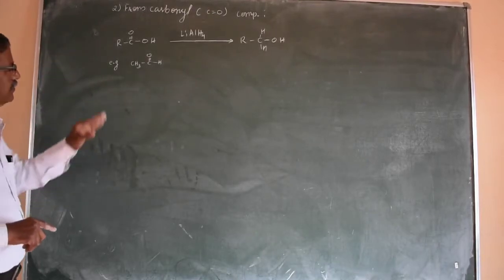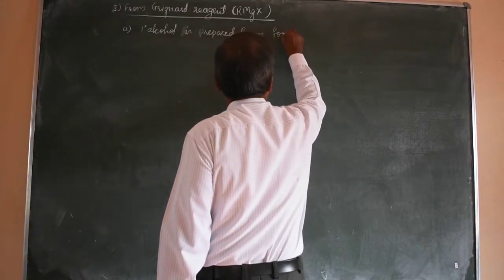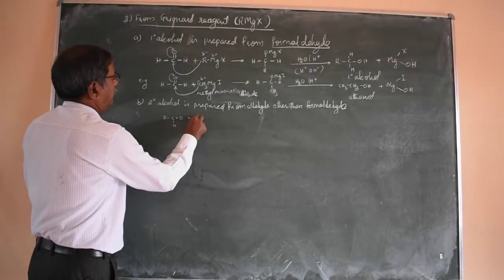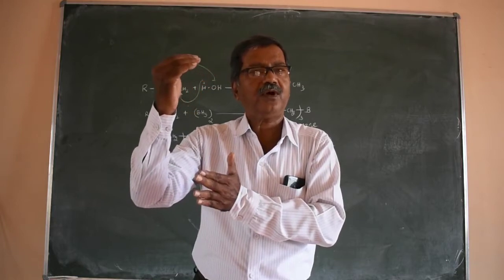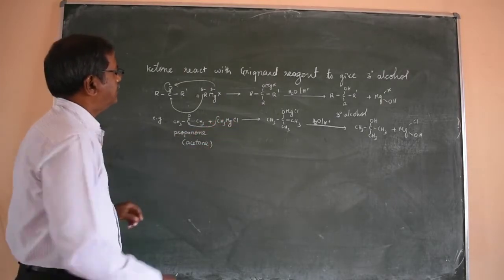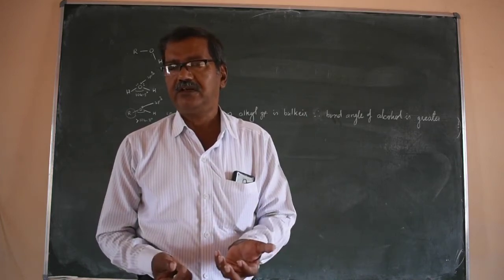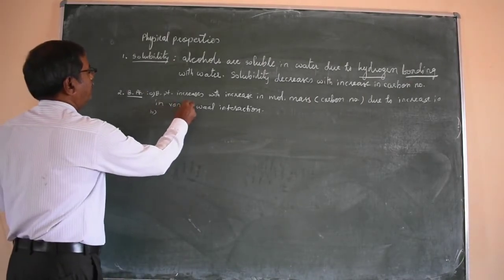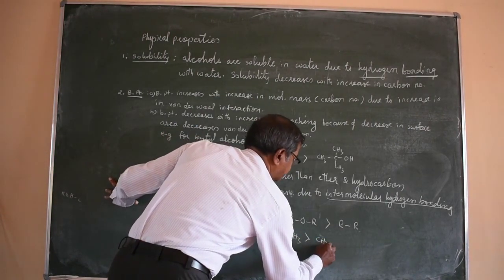ALCOHOLS PHENOLS AND ETHER PART 3